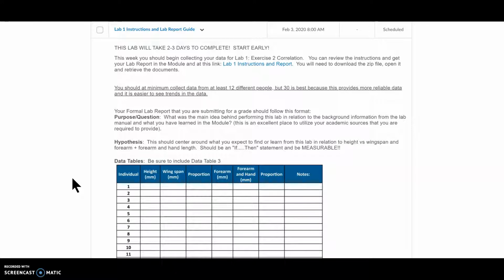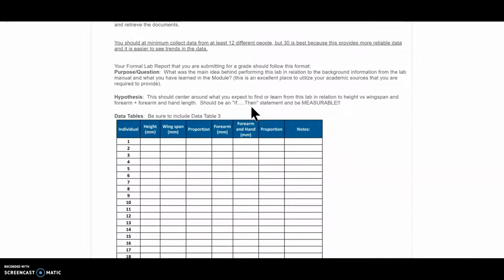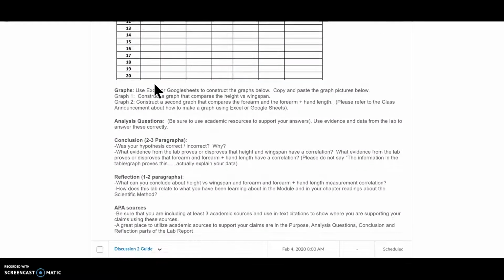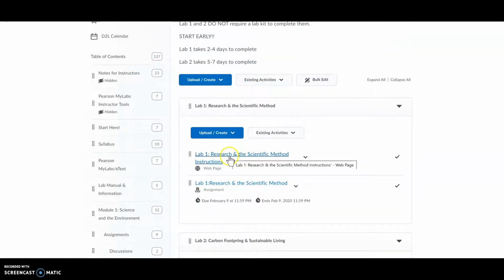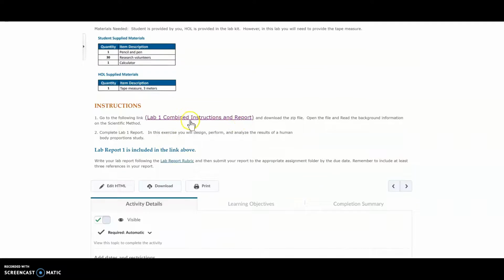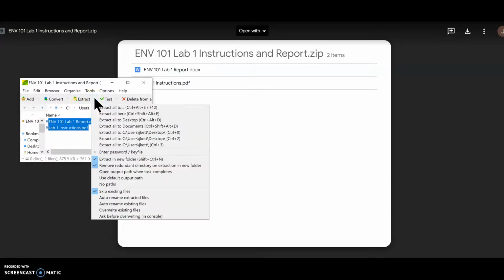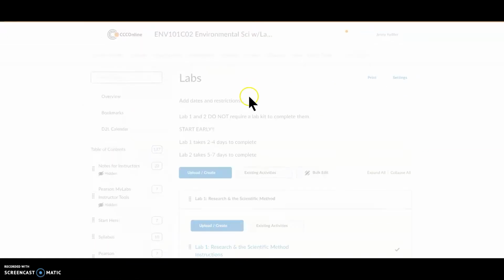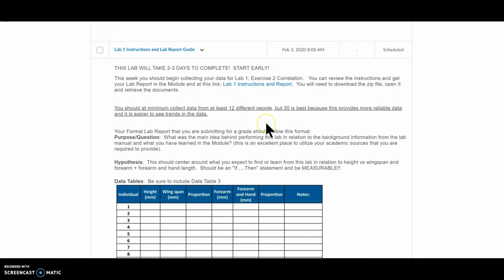ENV 101 Labs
How to Access your Labs for ENV 101